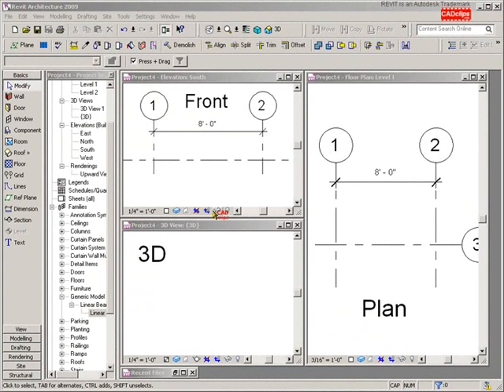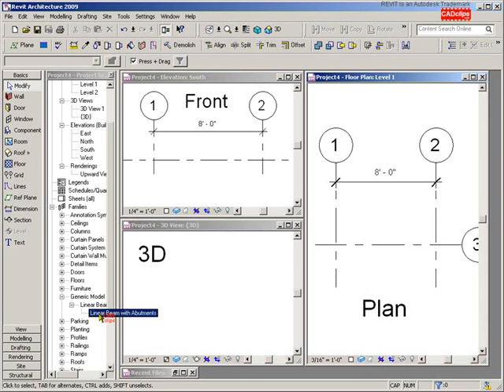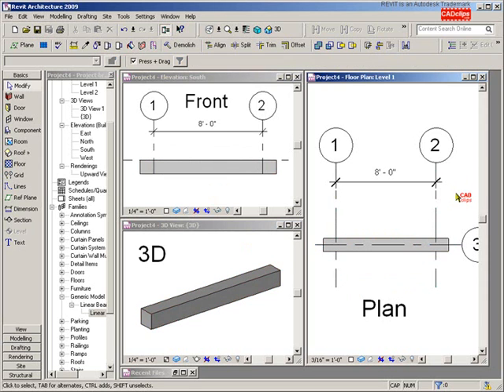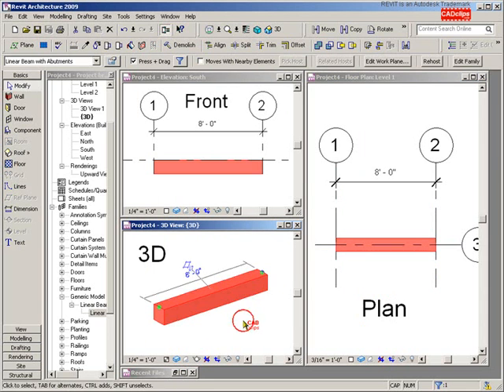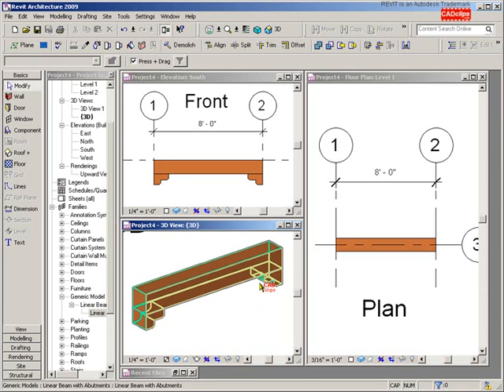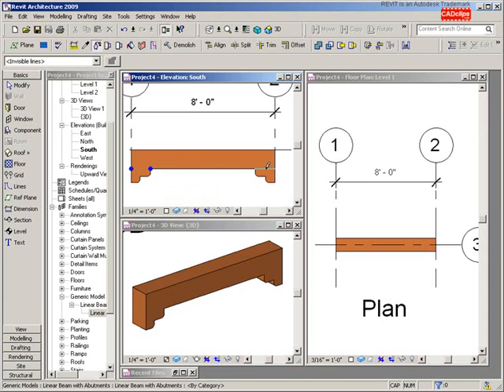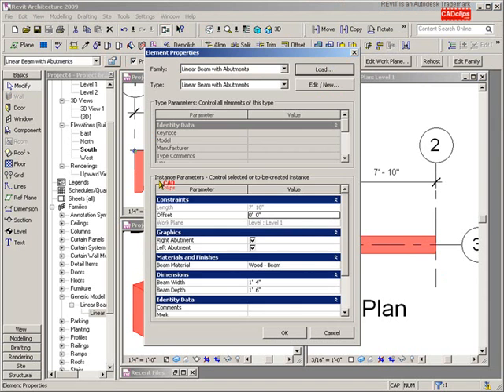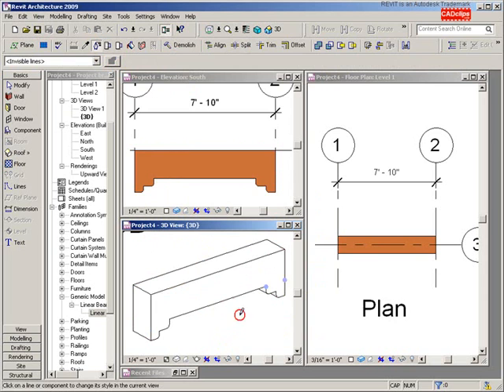REVIT Beam Family Lesson 1 Introduction - CADclip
This is Lesson 1 of 7 for this free REVIT training series.